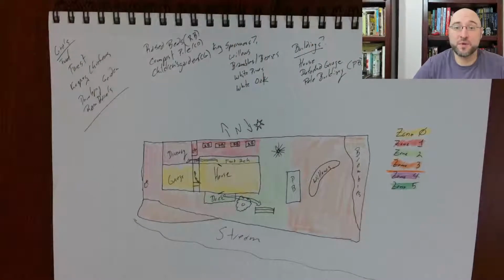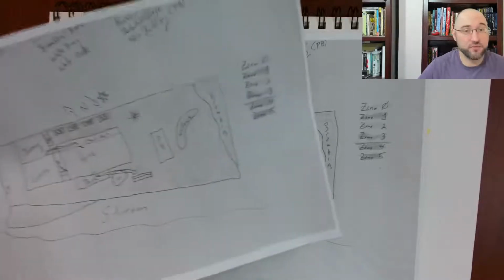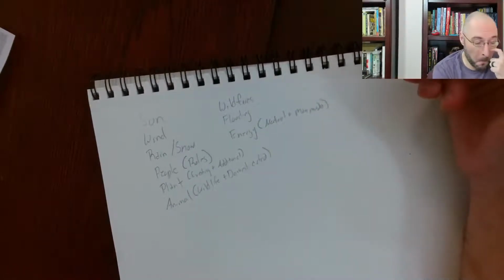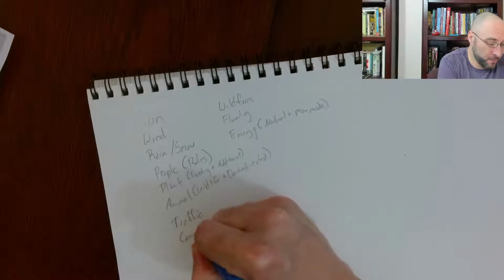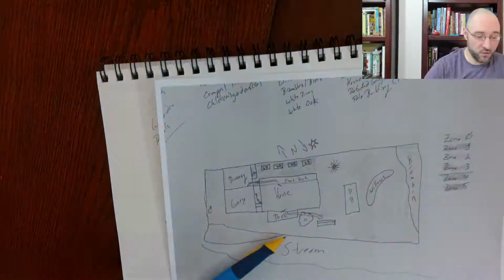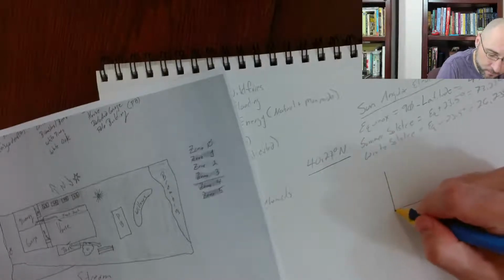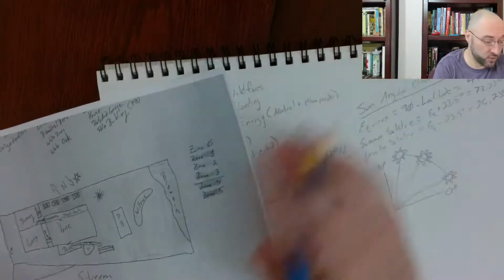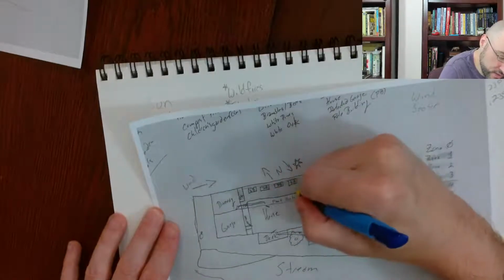Permaculture Design Livestream - Sectors and Vectors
A conversation about designing for the influences on a site (sectors) and the negative impacts we may want to mitigate through design (vectors).